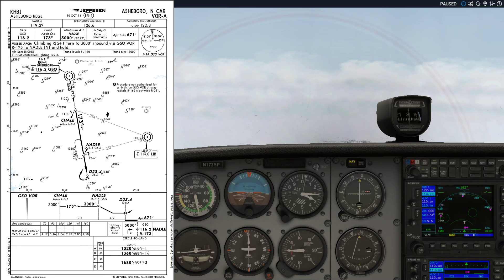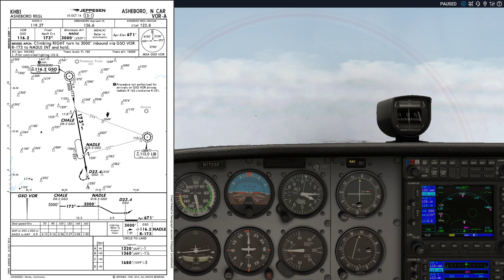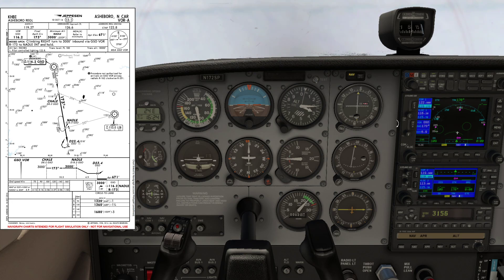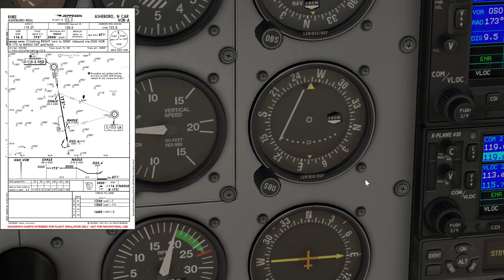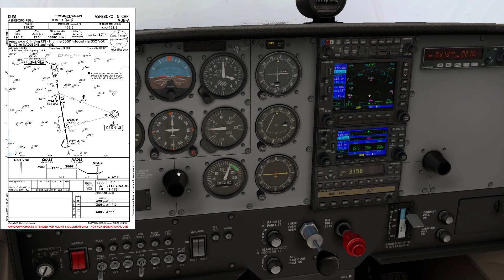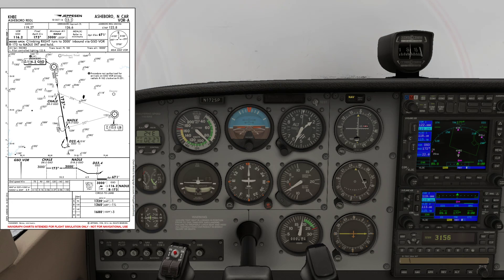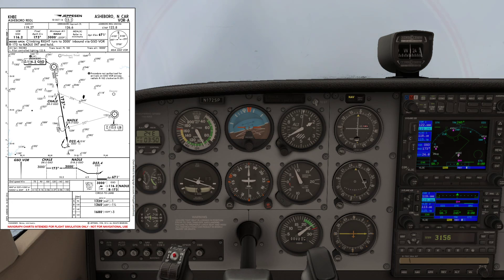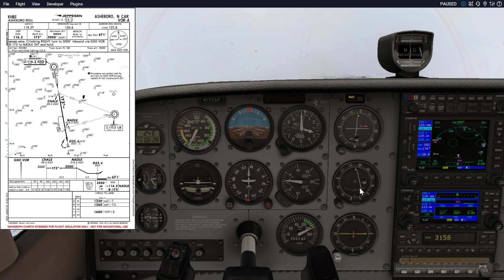4 ways to fly a VOR approach: 1 - Timing the Missed Approach Point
There are fifty ways to leave your lover, but four ways to fly a VOR approach. This first video in a series of four explains how to fly a VOR approach old-school by timing the missed approach point.